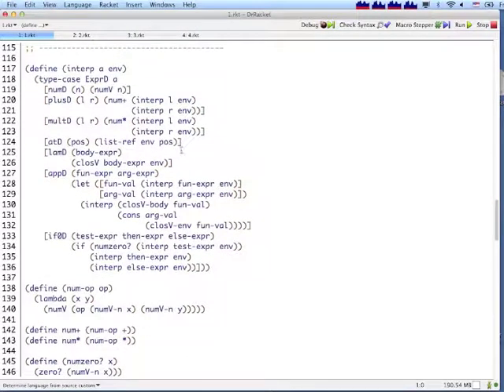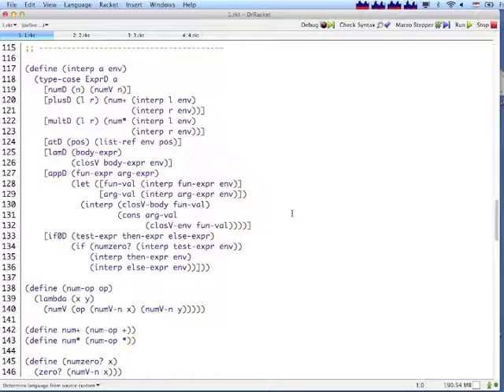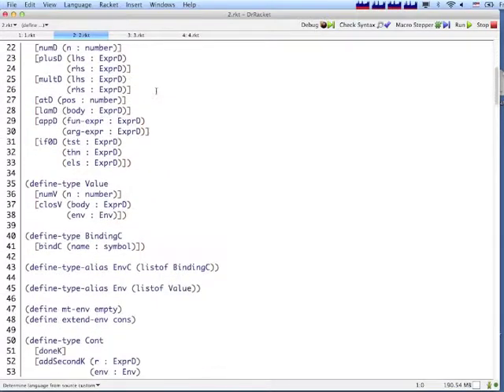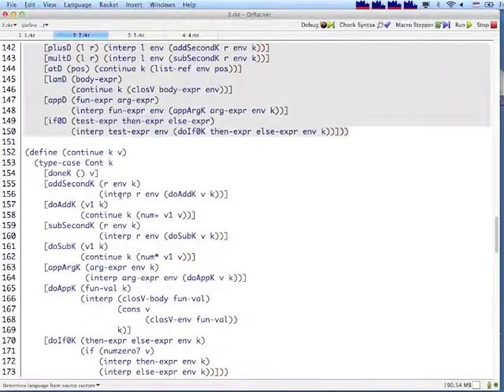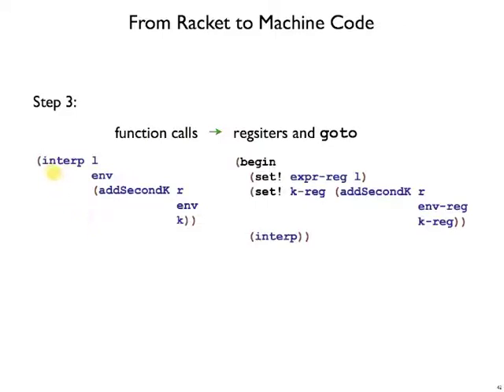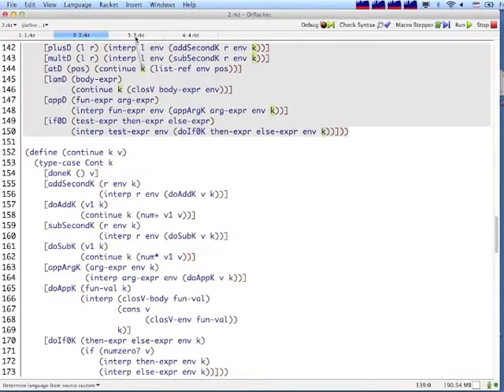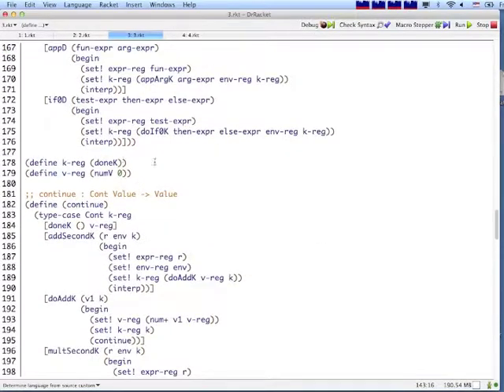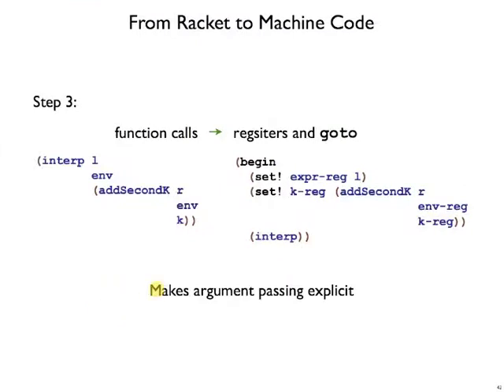compilation 4 - continuations and funciton calls